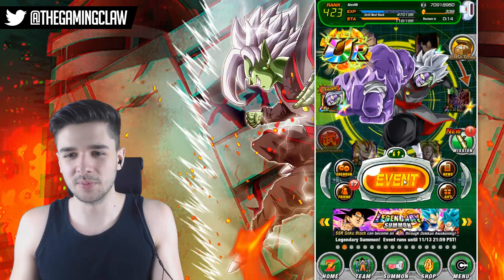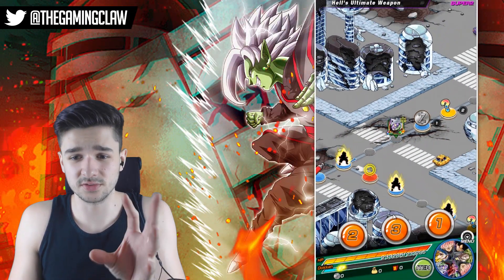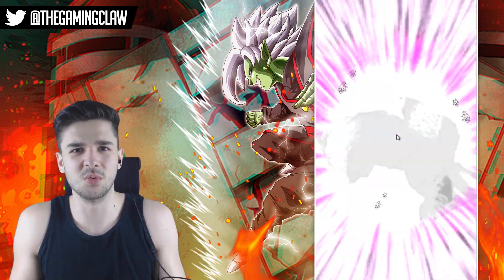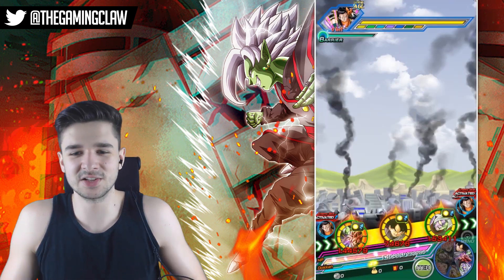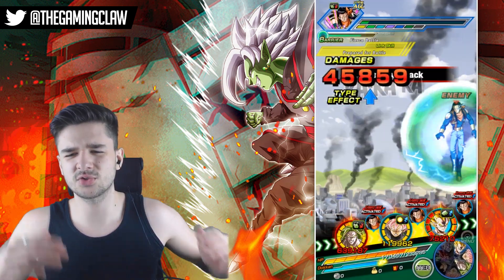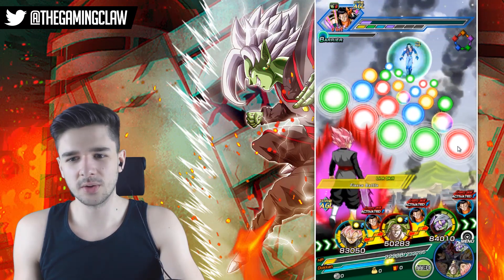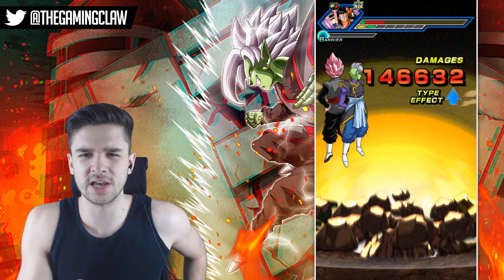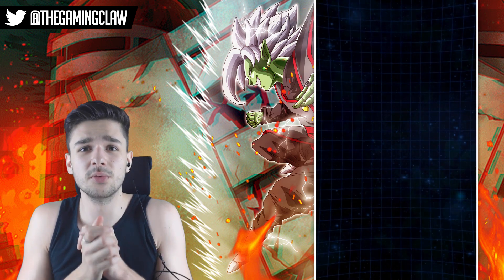THE MOST BROKEN VILLAIN TEAM YOU WILL EVER SEE! ULTIMATE VILLAINS SHOWCASE! DBZ Dokkan Battle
In today's Dokkan Battle video I am going to be showcasing the most BROKEN Villain team you will ever see in Dragon Ball Z Dokkan Battle